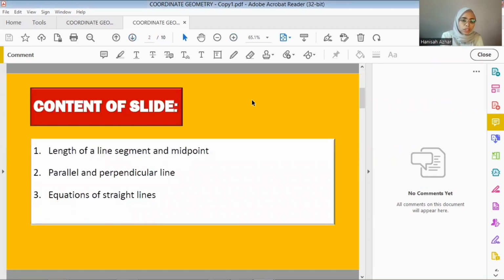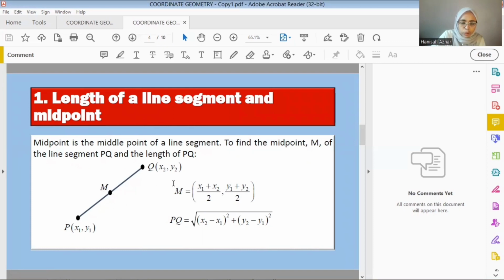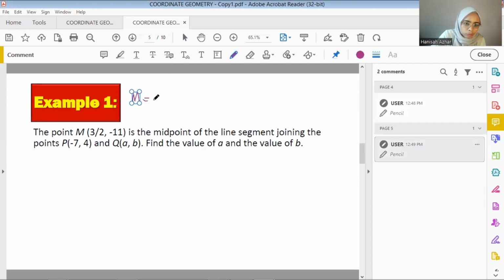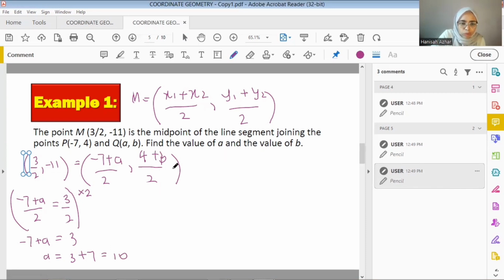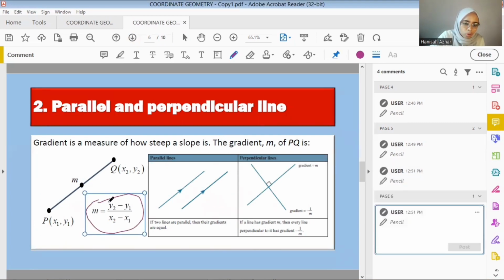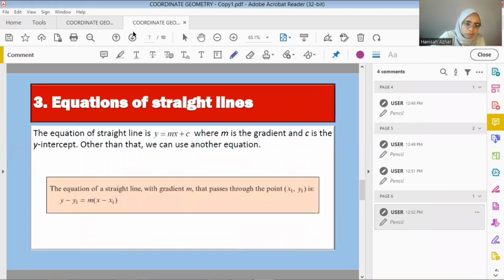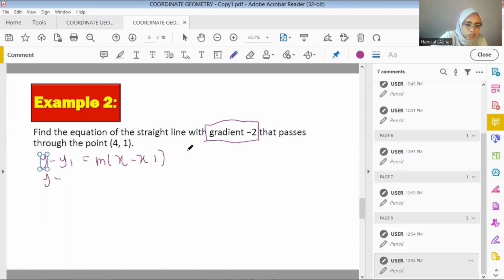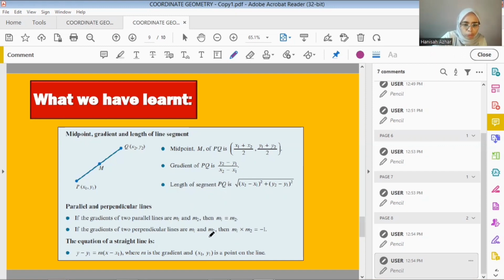Microteaching Video - Hanisah Azhar